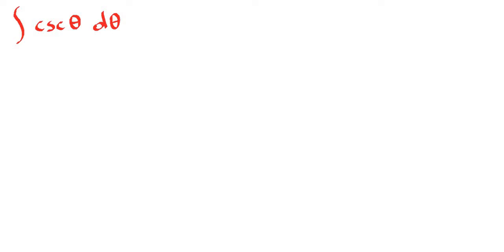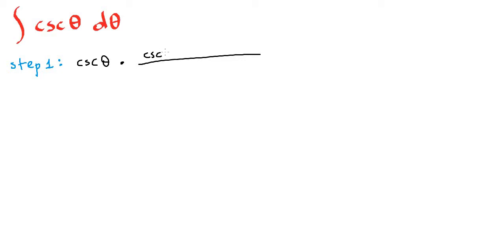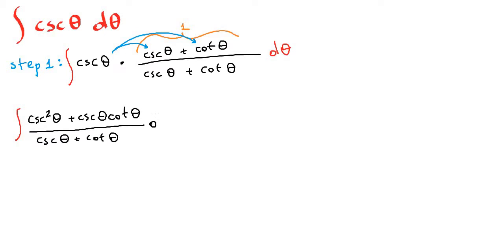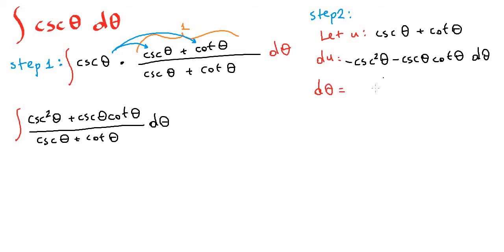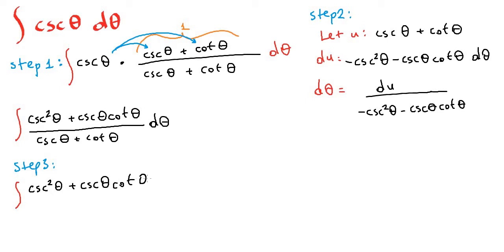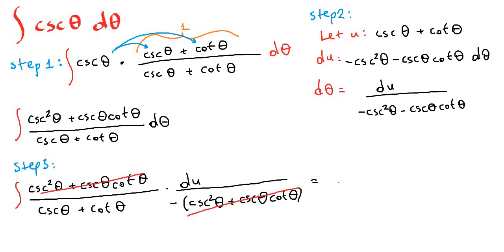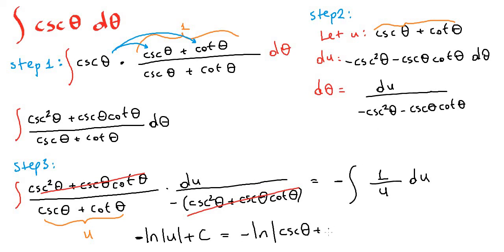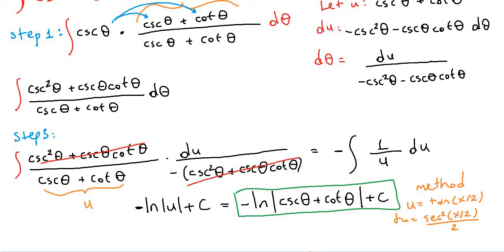Integral of csc(θ) dθ